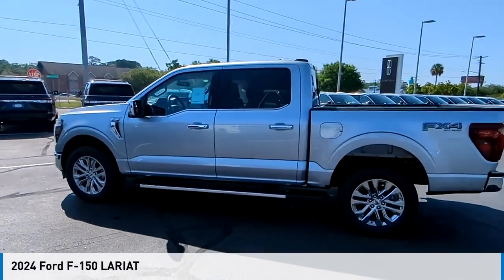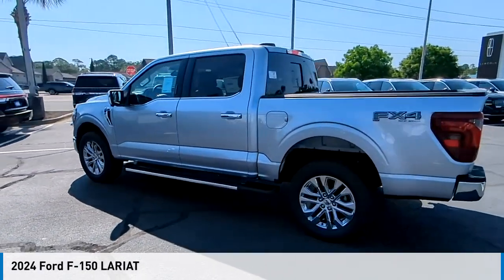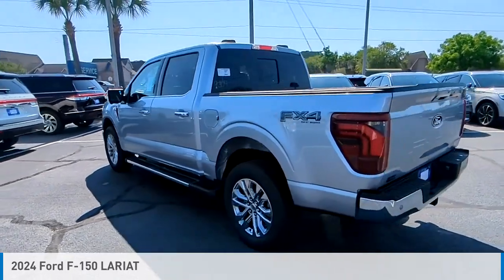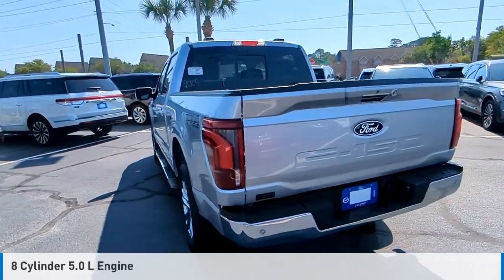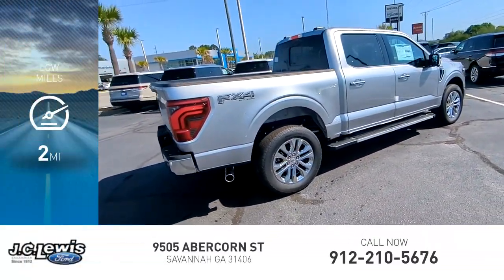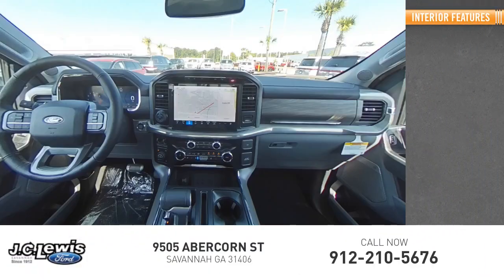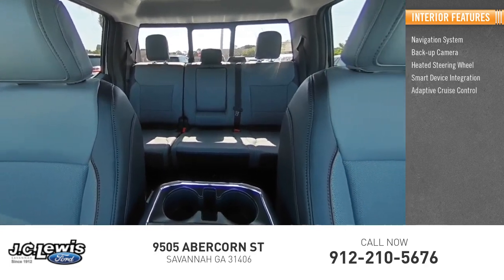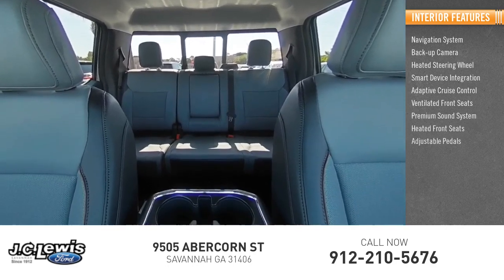2024 Ford F-150 F40116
2024 Ford F-150 LARIAT

Iconic Silver Metallic 2024 Ford F-150 Lariat 4WD 10-Speed Automatic 5.0L V8 Backup Sensors, Blind Spot Monitor, Lane Keep Assist, Pre-Collision Assist with Automatic Emergency Braking, Post-Collision Braking, 4WD, 4x4 FX4 Off-Road Bodyside Decal, 6 Extended Chrome Running Boards, 8 Speakers, Auto High-beam Headlights, Auto-Dimming Rear-View Mirror, Automatic Temperature Control, Bed Utility Package, BoxLink, Electronic Locking w/3.73 Axle Ratio, Emergency Communication System: SYNC 4 911 Assist, Equipment Group 501A Standard, Front Dual Zone A/C, Front Fog Lights, Fully Automatic Headlights, FX4 Off-Road Package, Garage Door Transmitter, Heated Front Seats, Heated Steering Wheel, Hill Descent Control, Integrated Trailer Brake Controller, Leather-Trimmed Bucket Seats, LED Box Lighting, Memory Seat, Monotube Rear Shocks, Navigation system: Connected Navigation, Off-Road Tuned Front Shock Absorbers, Pedal Memory, Power Tailgate, Pro Access Tailgate Removal, Radio: B&O Sound System by Bang & Olufsen, Rain Sensing Wipers, Rear Window Defroster, Remote Keyless Entry, Rock Crawl Mode, Speed Control, Steering Wheel with Audio Controls, SYNC 4 w/Enhanced Voice Recognition, Tow/Haul Package, Tray Style Floor Liner, Ventilated Front Seats, Wheels: 20 Chrome-Like PVD.Recent Arrival! Price does not include tax, tag, title and license. Additional factory rebates and incentives may be available. Please see dealer for details. Price includes: $2000 - Retail Customer Cash. Exp. 07/08/2024 $500 - Retail Bonus Cash. Exp. 07/08/2024